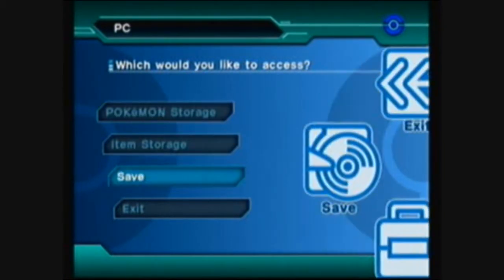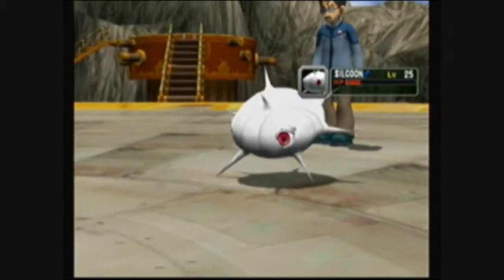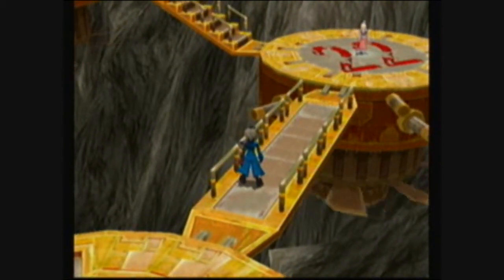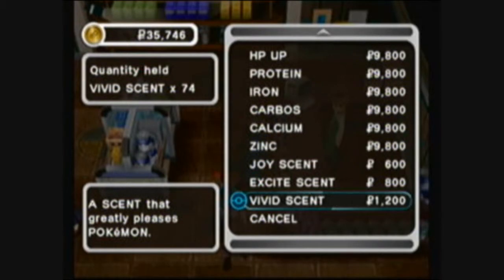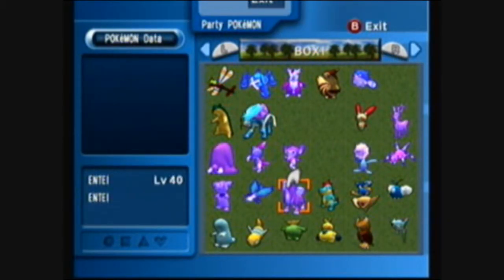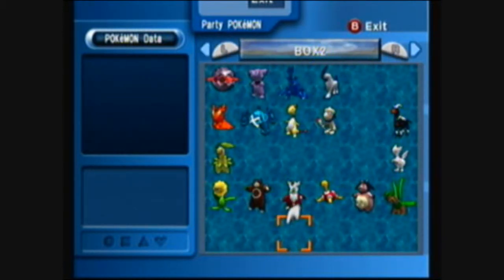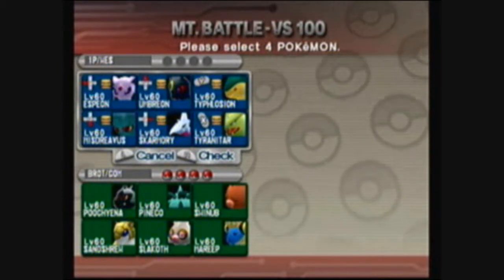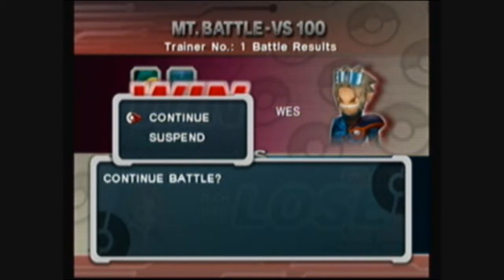Let's Play Pokemon Colosseum Ep. 34 (Part 1): Purification Methods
These are the different methods on how you should go about purifying your Shadow Pokemon. While you can buy the lower scents, I wouldn't unless using a Vivid Scent would be a waste and you can get the same result with a lower scent.

While I would have liked to put this all into one episode, a 45 minute episode did not seem like the best of ideas. So the rest of it is on Part 2!